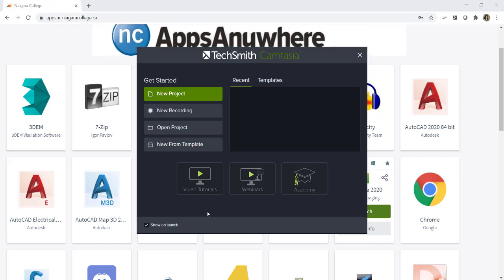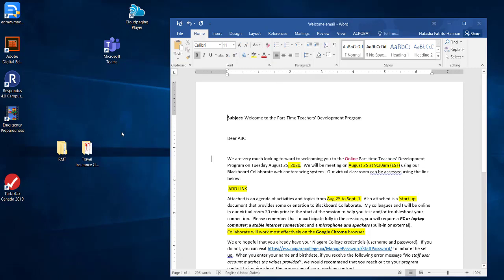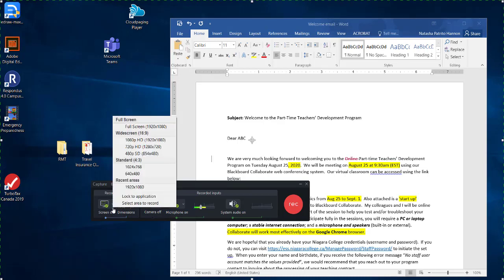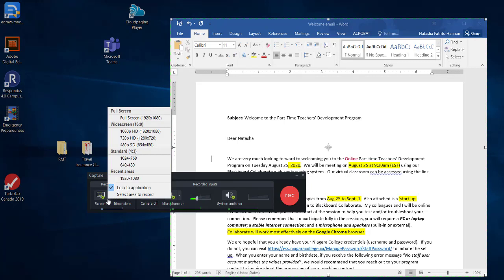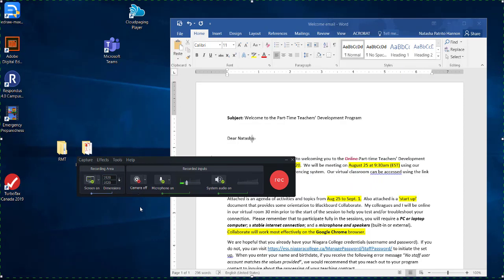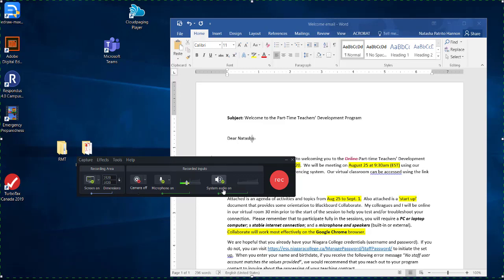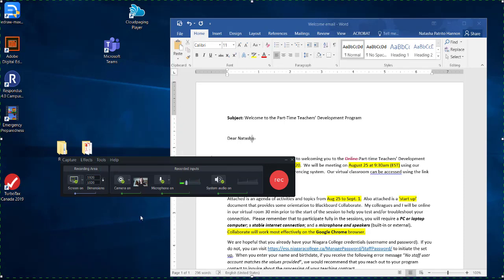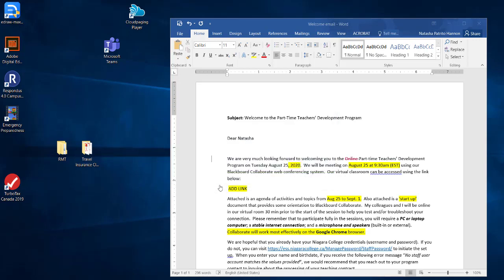Starting a Recording with Camtasia 2020